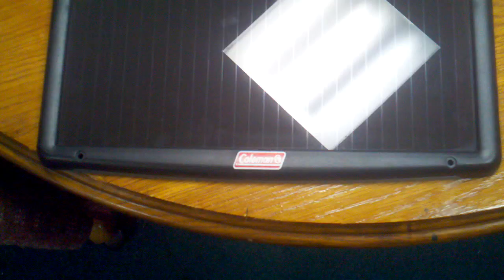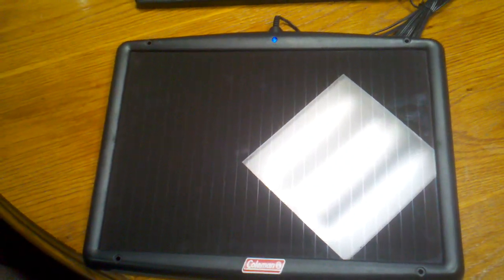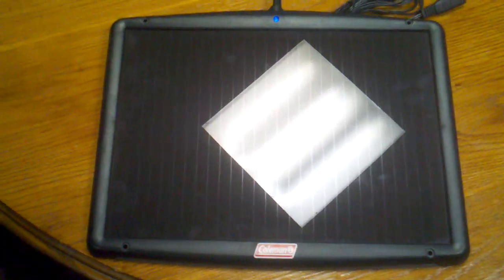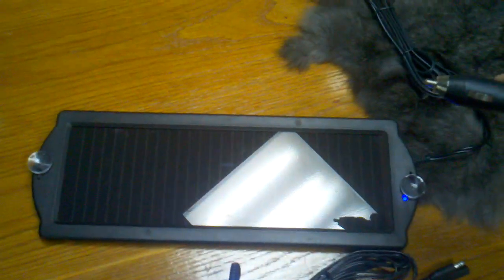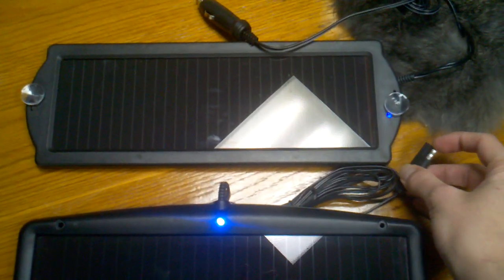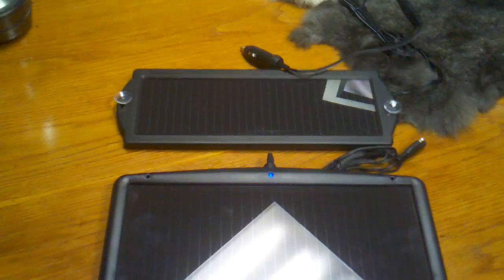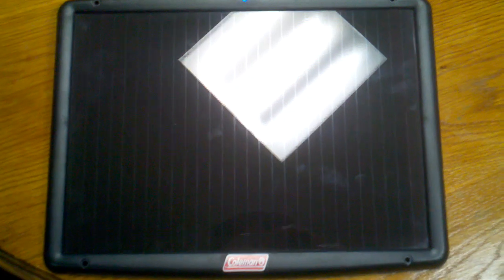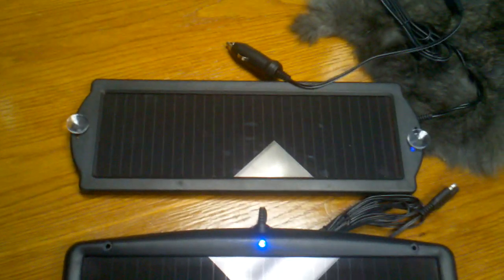The wealth around us - Solar panels review S2E3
One is the coleman solar panel battery maintainer - wal mart 35 dollars on sale
The other is the 12v solar charger by Northern supply co - 25 dollars

Both seem quite powerful for their size, both suit my needs for the bug out generator.  I intend to attach one to the bug out bag with a 12v RC car battery, small inverter and adapter.  The larger one will be built into a stand alone case for ease of use.